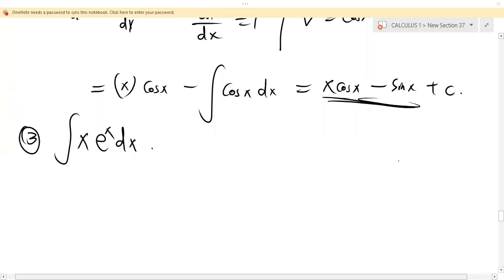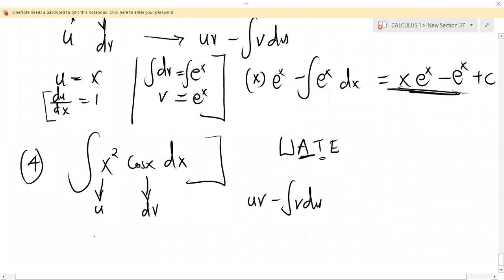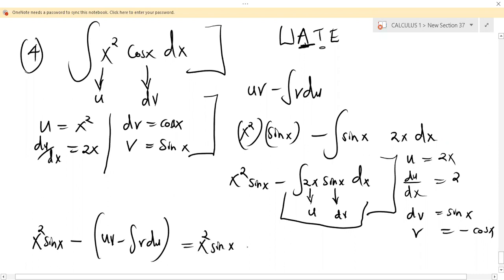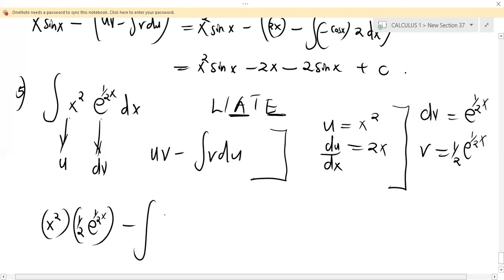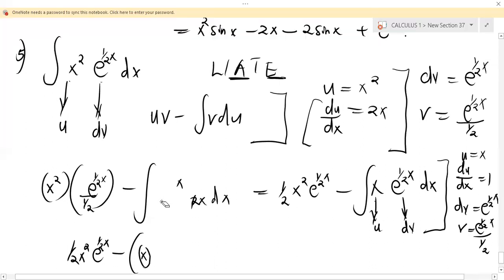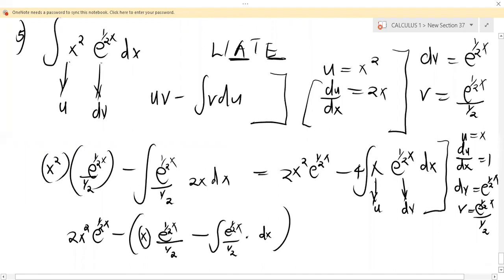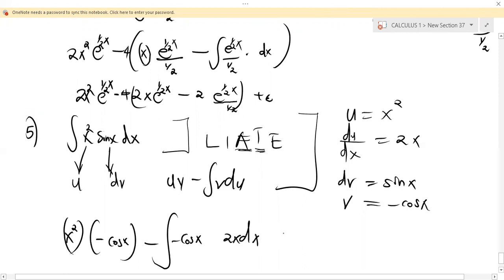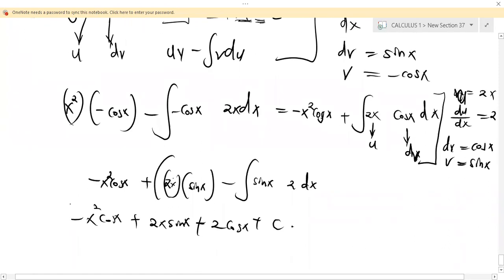Integration by Parts(3)